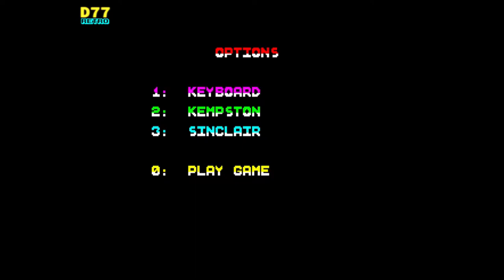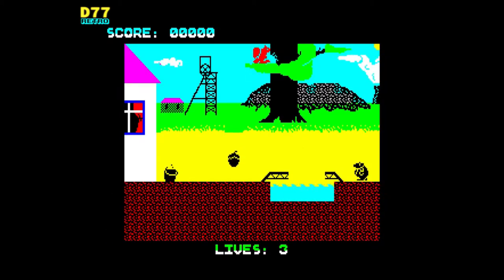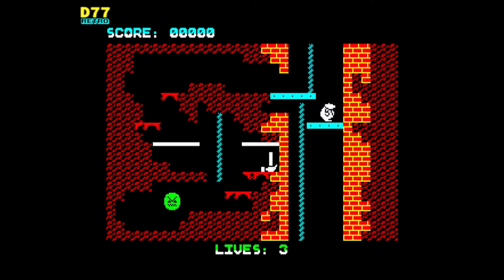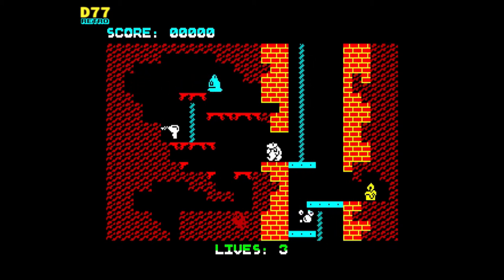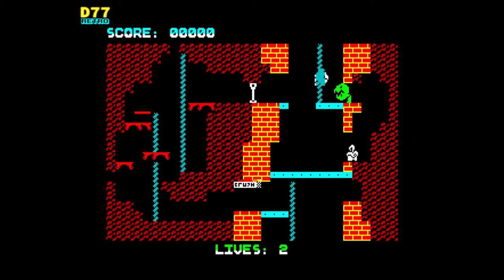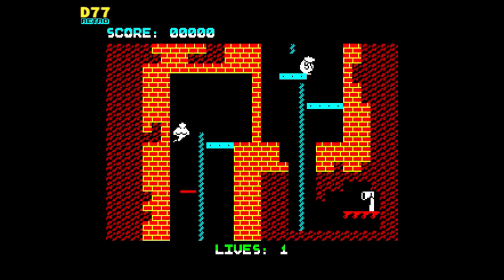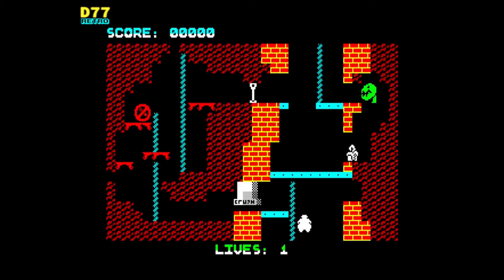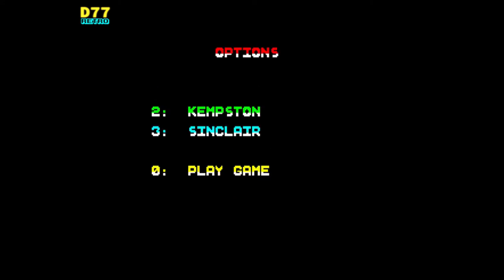D77 Retro - Wanted: Monty Mole - The Lazy Mole's Folly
Welcome to the latest D77 Retro video, this time playing Monty Mole on the Spectrum.  In this playthrough I will demonstrate exactly what happens when you're too lazy to pick up the bucket.